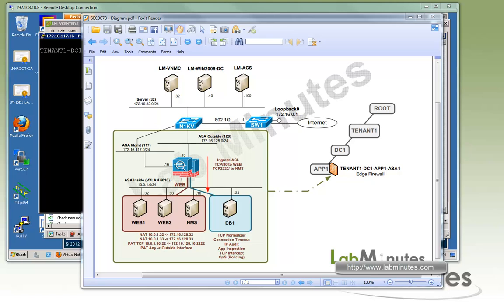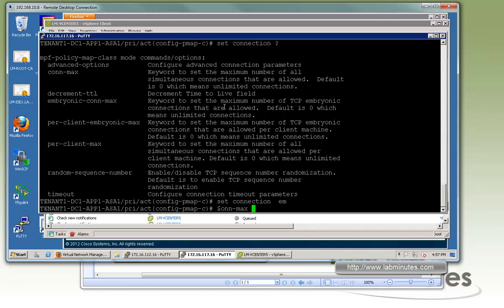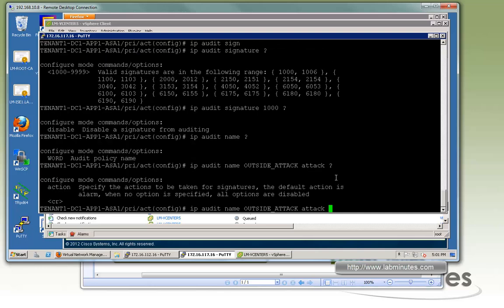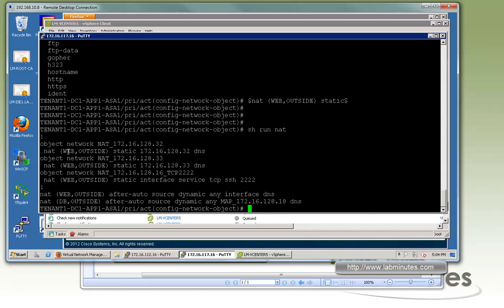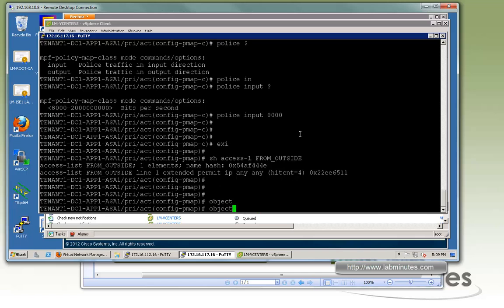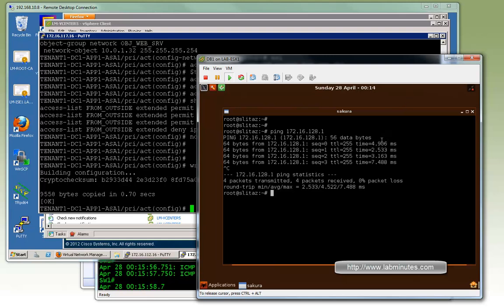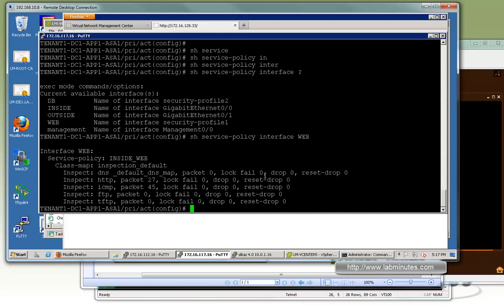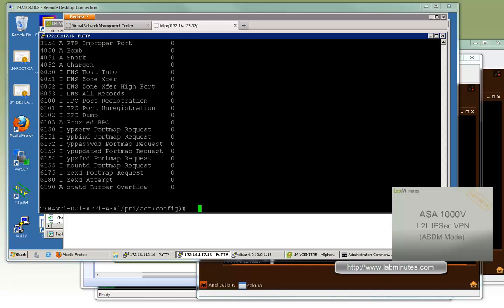LabMinutes# SEC0078 - Cisco ASA 1000V Advance Security Profile (ASDM CLI Mode)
The video looks at advance features on Cisco ASA 1000V in ASDM mode via CLI. This includes Connection Timeout, IP Audit, Application Inspection, and TCP Normalize/Intercept. There are also features like packet fragment settings, and QoS that are not available for configuration in VNMC mode. In addition, we will configure static NAT and inbound ACL to allow our web servers to be accessed from outside.

Topic:
 - ASA 1000V Security Profile
  - Connection Timeout
  - IP Audit
  - Static NAT, Port-Forwarding
  - Application Inspection
  - TCP Normalizer/Intercept
  - Access Control List (ACL)
  - QoS